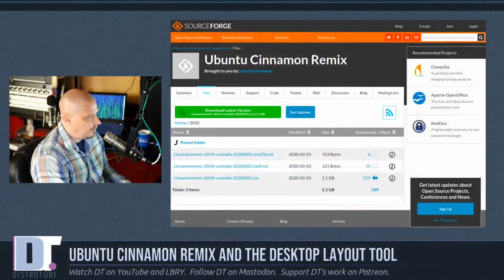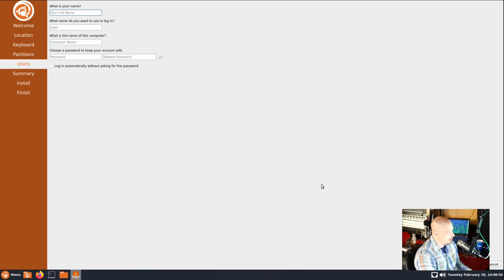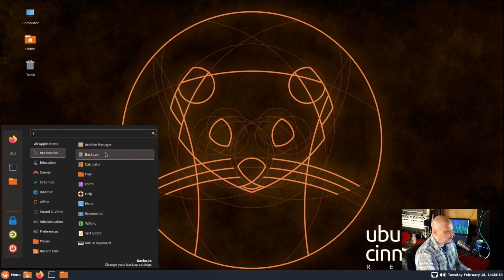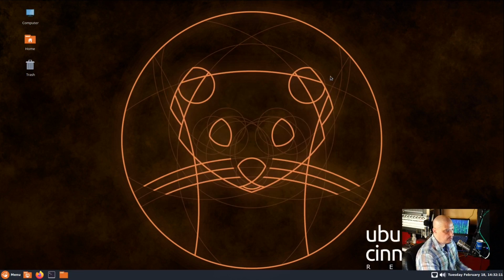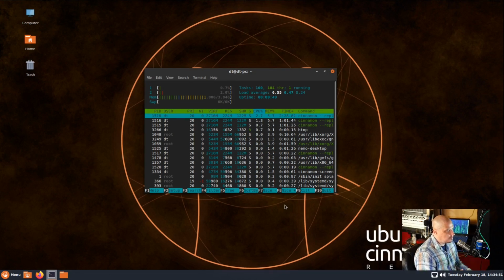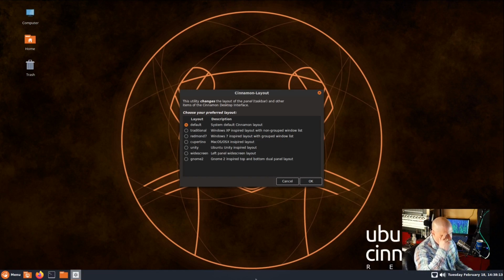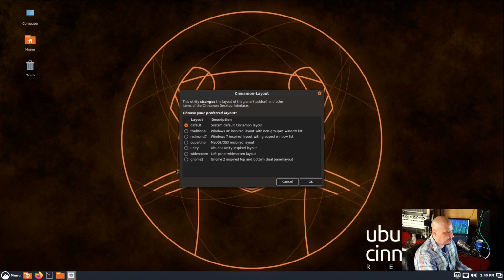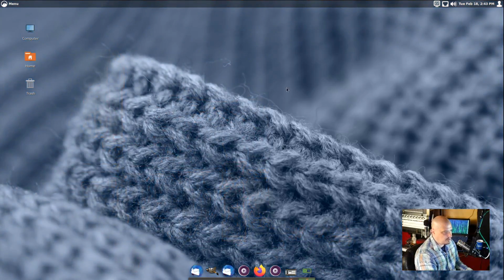A Quick Look At Ubuntu Cinnamon Remix 20.04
I'm taking a quick look at Ubuntu Cinnamon Remix 20.04.  This is not an official flavor of Ubuntu and, being based off a yet-to-be-released Ubuntu 20.04, this is very much beta software.  But this young project is already shaping up to be a fine addition to the Ubuntu family.